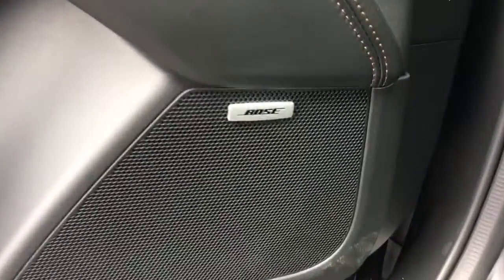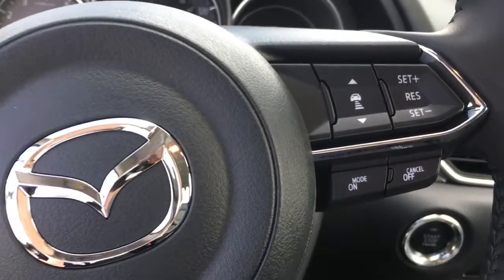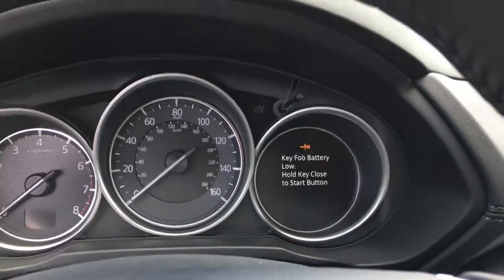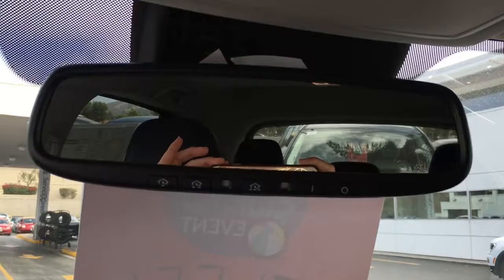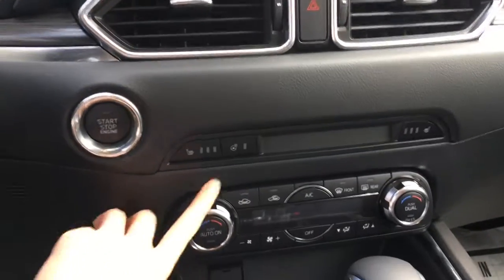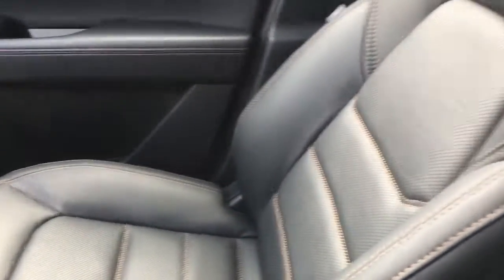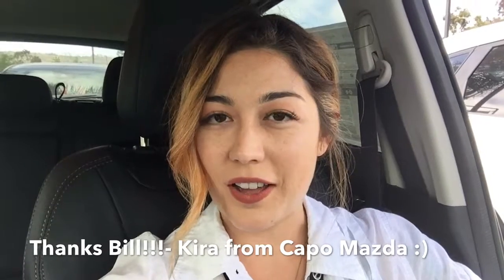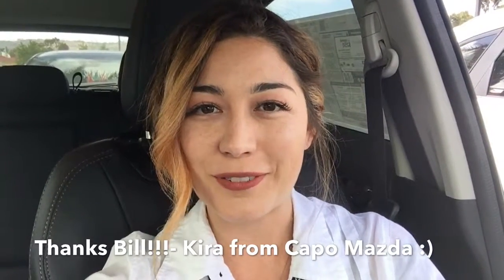Bill’s CX5 from Kira at Capo Mazda